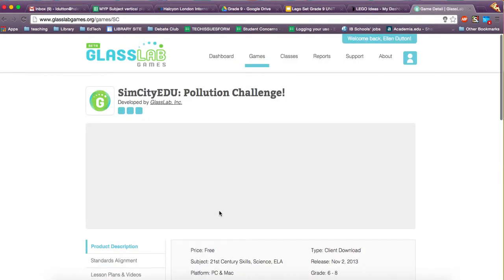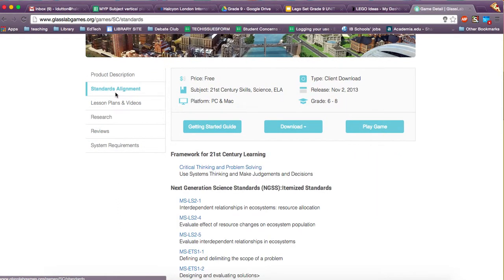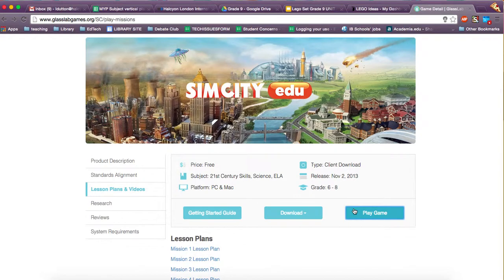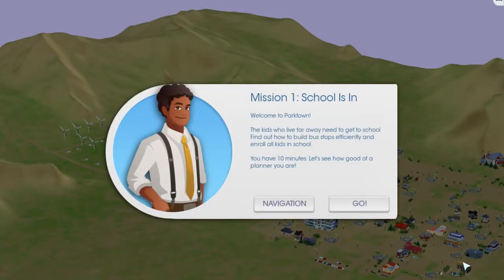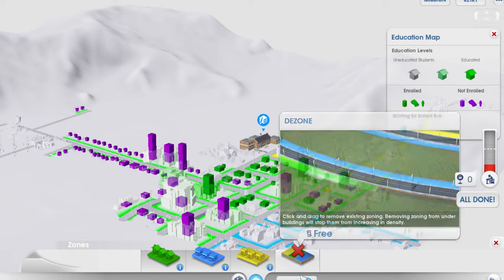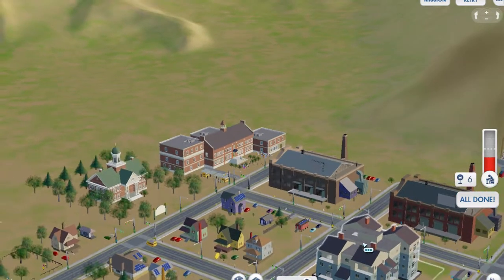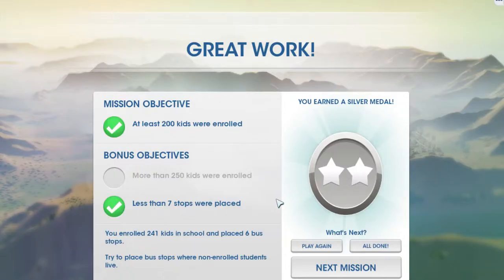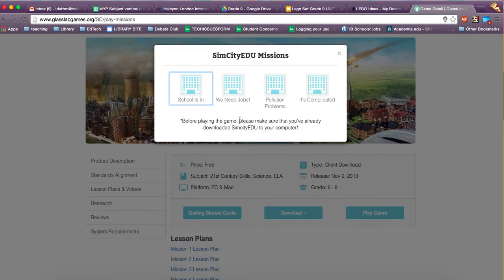SimCityEdu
How I use SimCityEdu in the classroom for MYP Design.